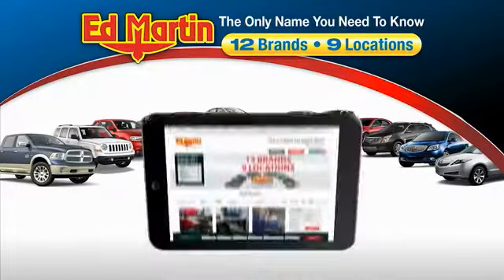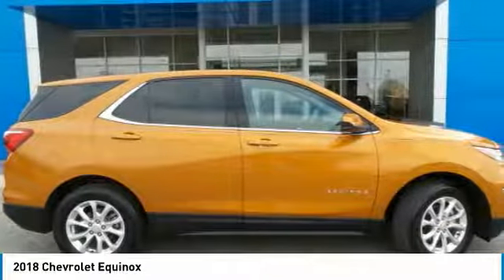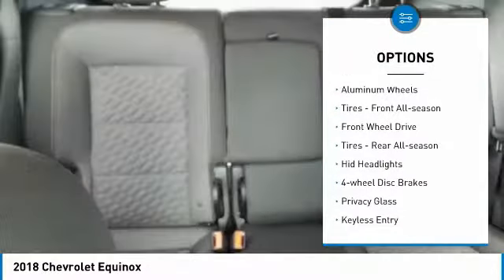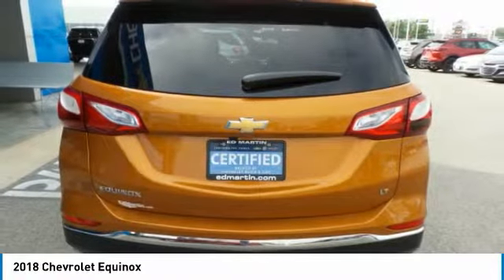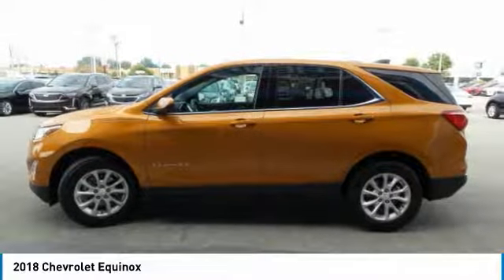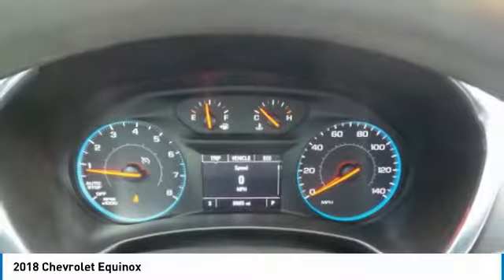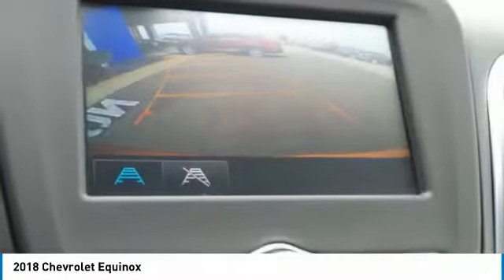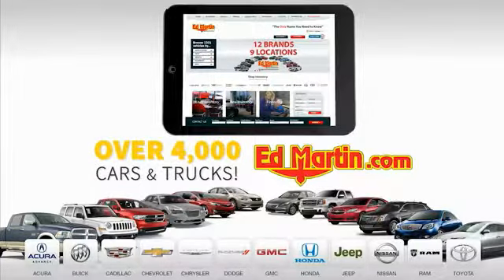2018 Chevrolet Equinox 4P2326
2018 CHEVROLET EQUINOX Anderson, IN
Stock# 4P2326

Best Color, Bluetooth, Rear Camera...2018 Chevrolet Equinox LT Odometer is 18131 miles below market average! Orange Burst Metallic GM Certified comes with 12mo/12k mile Bumper to Bumper, and 6 yr/100k Powertrain Warranty, Equinox LT, 1.5L DOHC, AM/FM radio: SiriusXM, Exterior Parking Camera Rear, Fully automatic headlights, Premium audio system: Chevrolet MyLink, Remote Keyless Entry. 26/32 City/Highway MPG Recent Arrival!